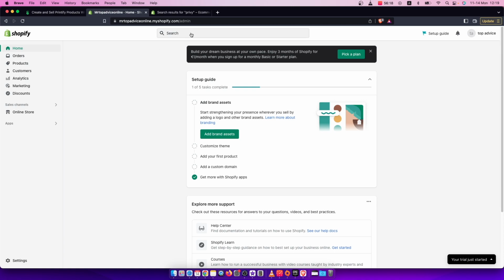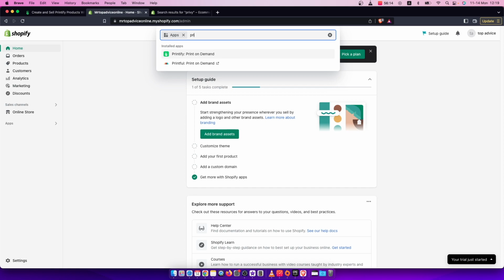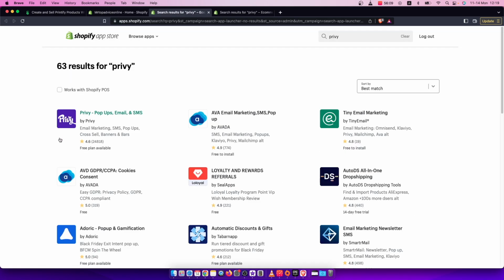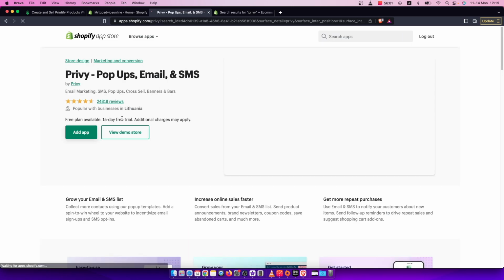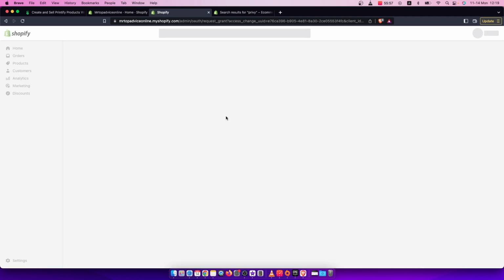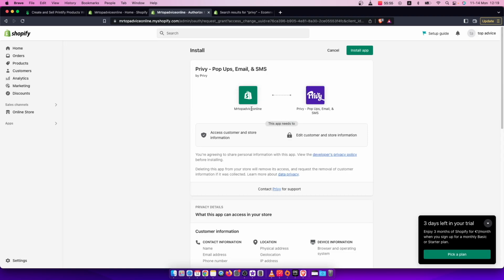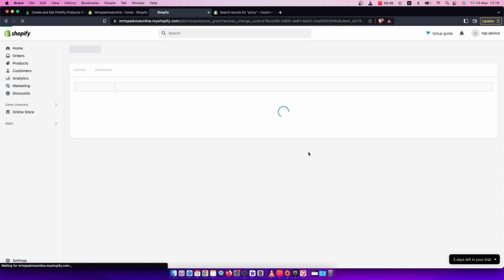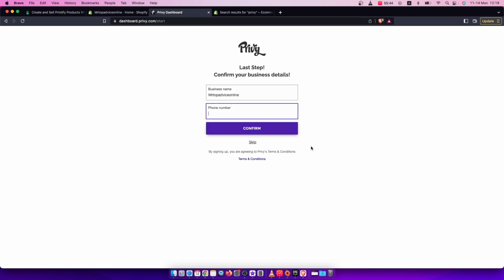How To Connect Privy To Your Shopify Store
In this video I will show you How To Connect Privy To Your Shopify Store It's really easy and it will take you less than a minute to do so!